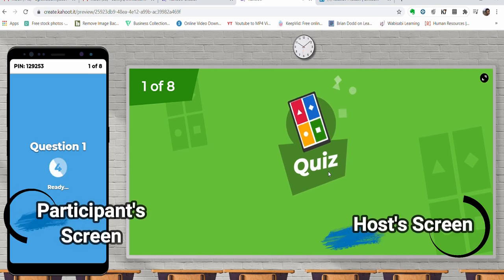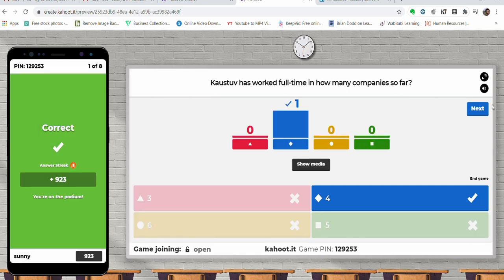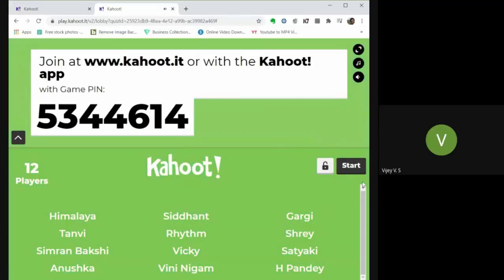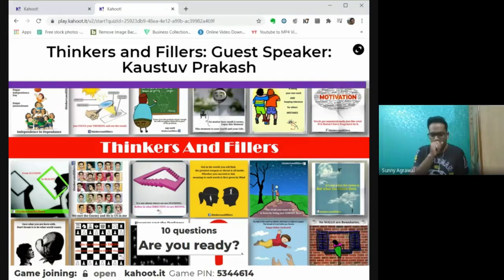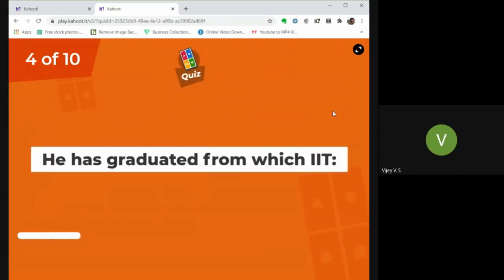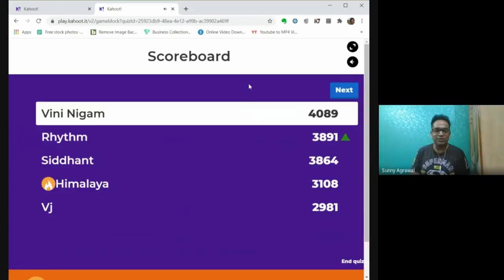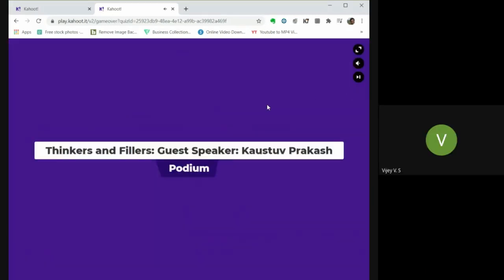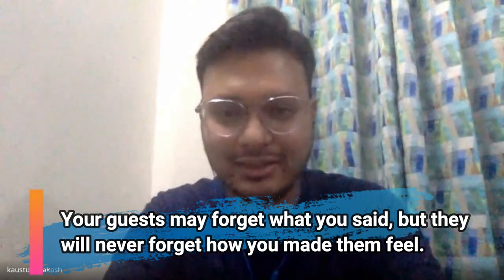Activity 15: Guest Speaker's Engagement using KAHOOT: Virtual Icebreaker: Online Sessions Engagement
Online Sessions are about the GUEST SPEAKERS too! Who's responsibility is to engage them?

I have been a part of several online meetings as a guest speaker. And Truly speaking, you don't feel that much connected with your audience when you can't see them. Moreover,  you are not sure if they have been forced to attend the session. What if they are not even aware of the topic.

And to meet this challenge I have started using Kahoot.
I used this tool to welcome my guest speaker with a quiz around his personal and professional life. It was designed in a way to include ideas about the session, pictures from the speaker's school and college days, his hobbies and belief.
Before that, I asked my participants to go through the speaker's LinkedIn profile, understand his persona, connect with him and be prepared for the quiz.